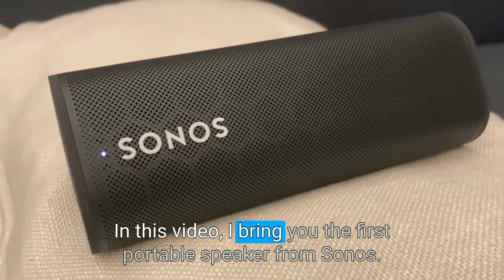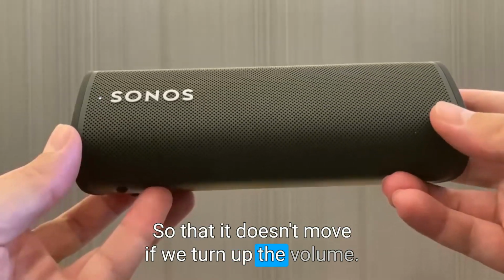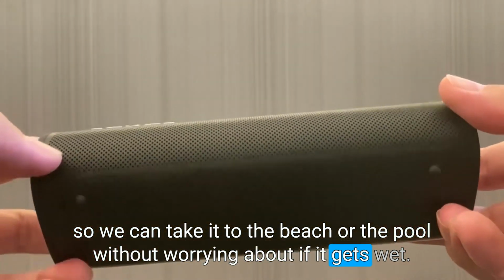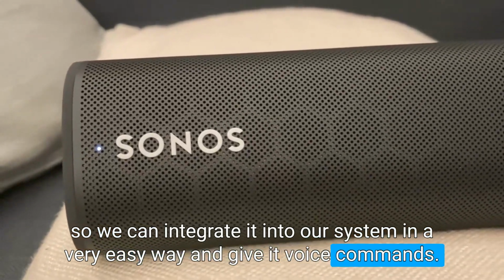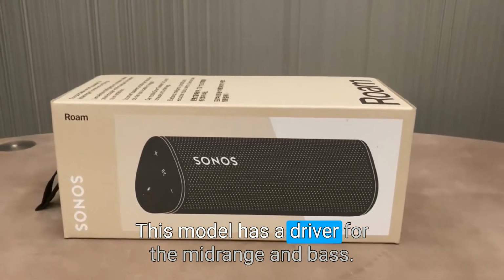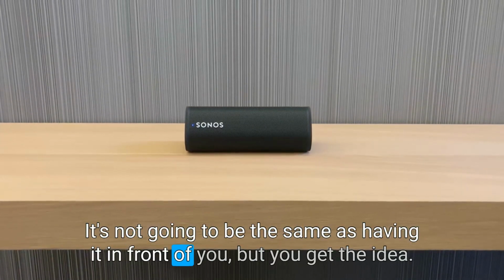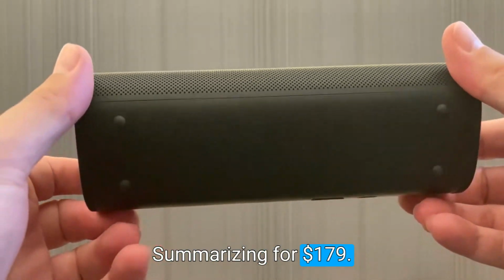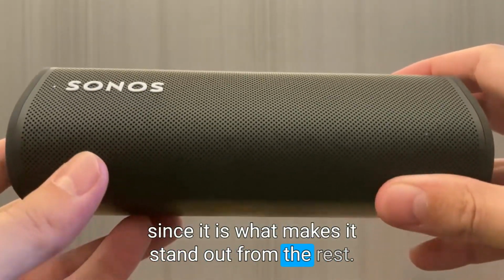Sonos Roam Review - Multiroom Bluetooth Speaker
in this video I bring you one of the best portable speakers. the sonos roam is compact but amazing